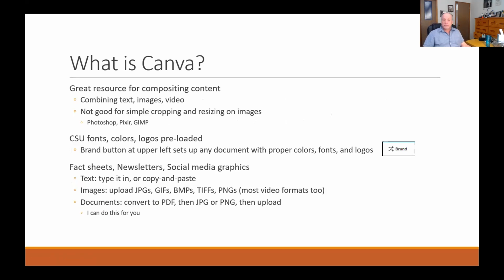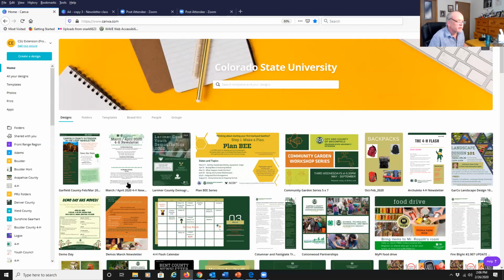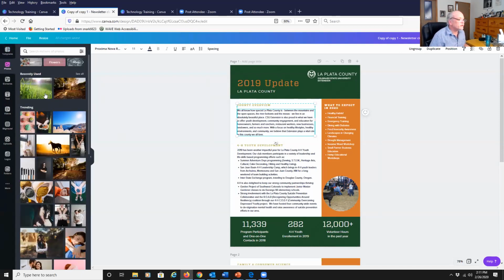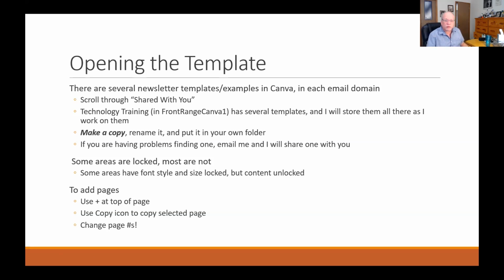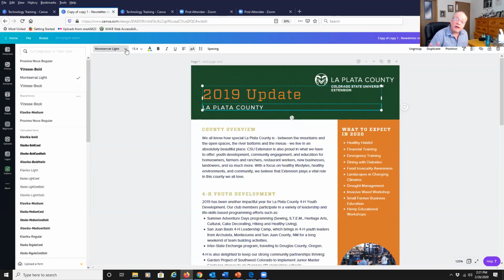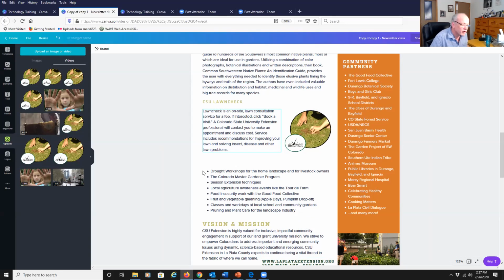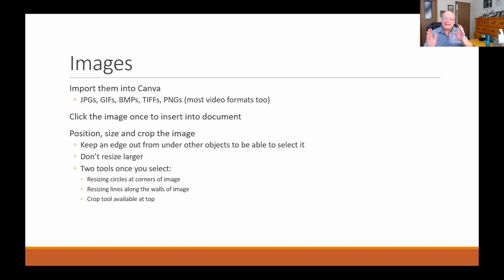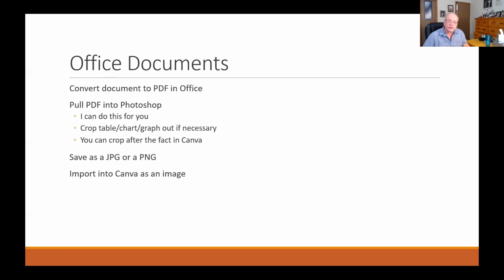Building Newsletters With Canva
Building Newsletters With Canva tutorial, by Jeff Wood, Colorado State University Extension